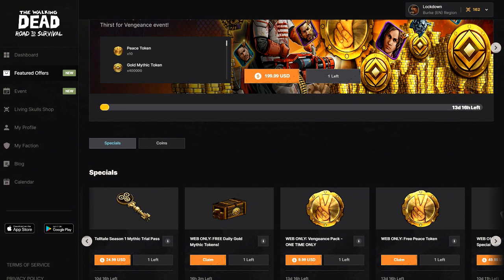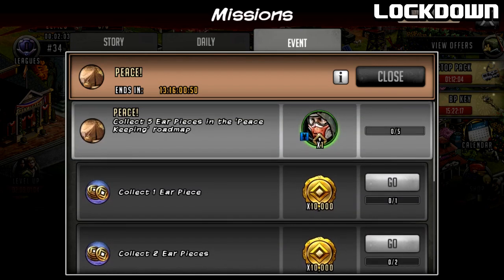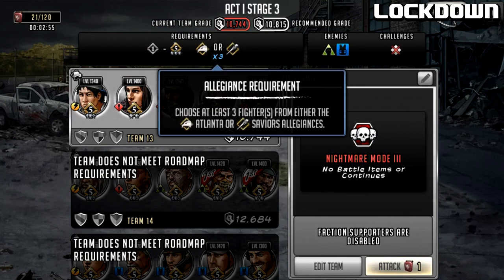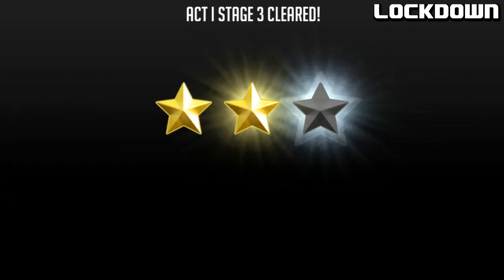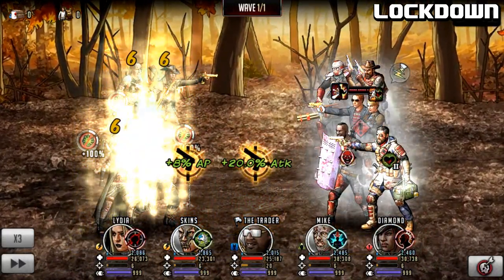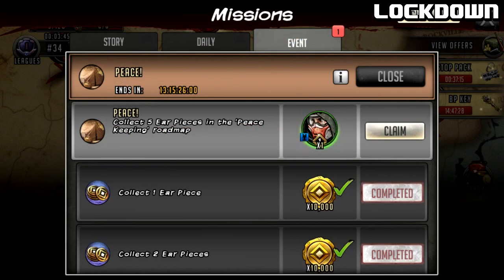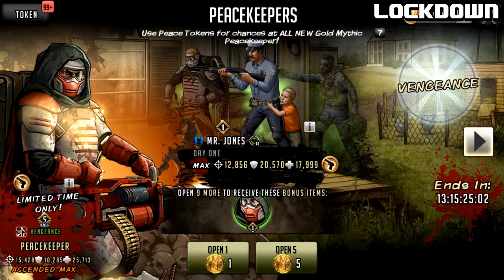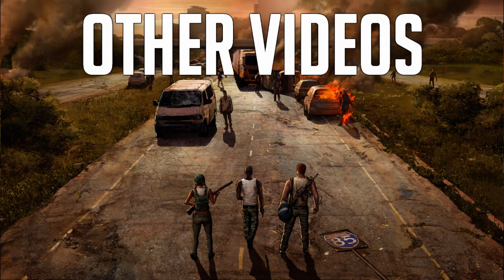TWD RTS: Peacekeeper Event Guide & 2 Wheel Pulls! The Walking Dead: Road to Survival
Going through the stages for the Peacekeeper Event, it was not too difficult overall but just incase - Mike is the MVP!